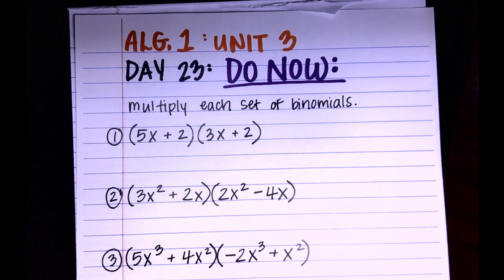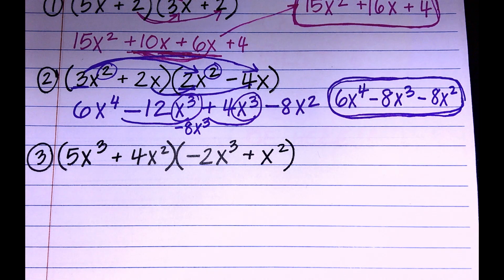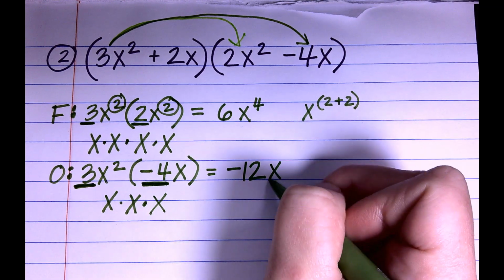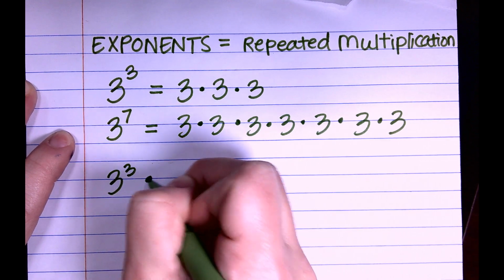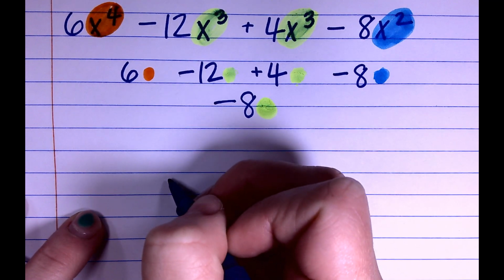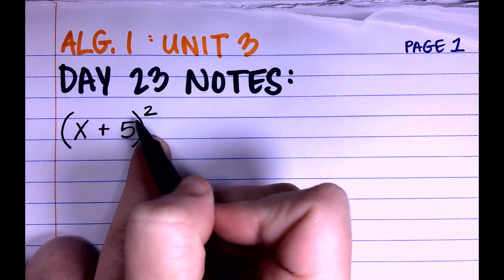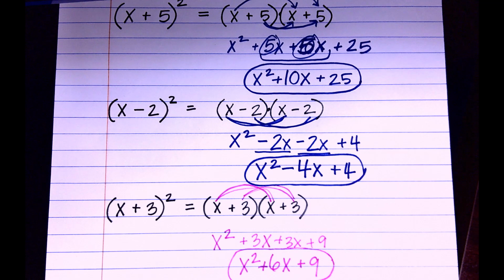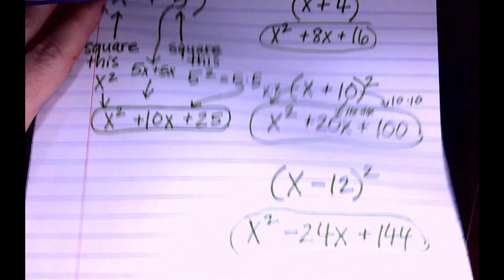Alg. 1 Day 23- UNIT 3: Multiplying Binomials & Squared Binomials!